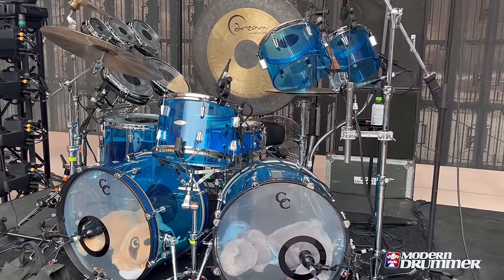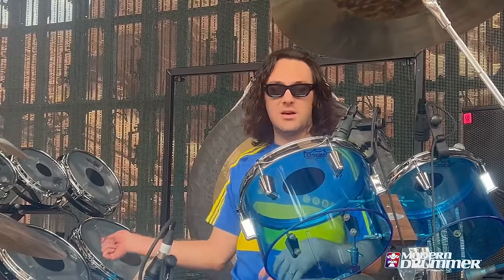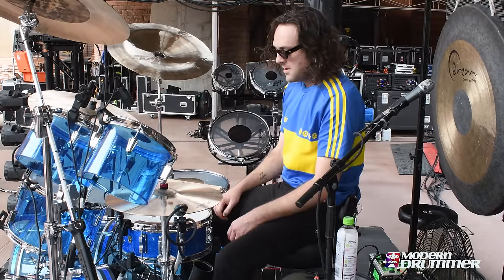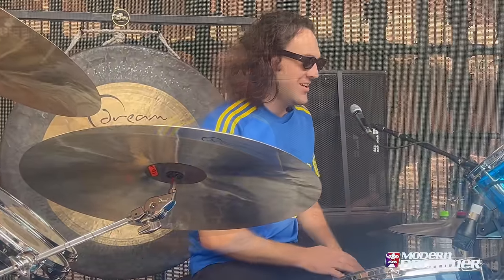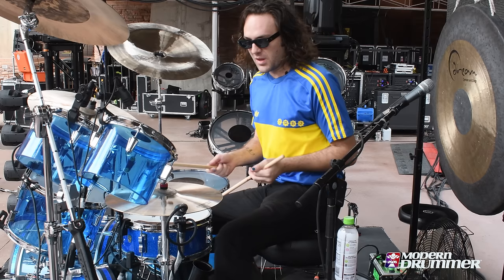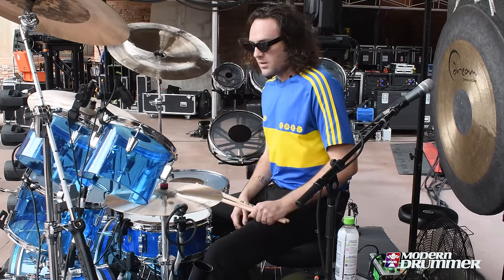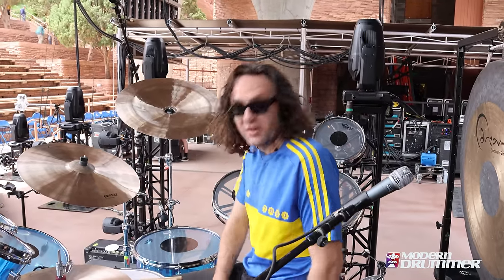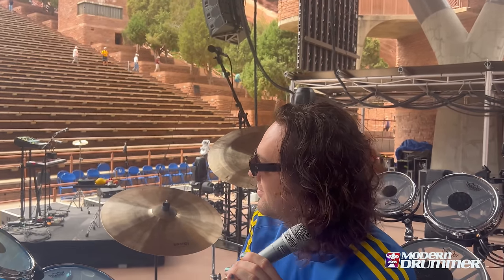Mickey "CAVS" - King Gizzard & the Lizard Wizard - Tour Kit Rundown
Modern Drummer met up with drummer Michael "Cavs" Cavanagh of King Gizzard & the Lizard Wizard for a rundown of his gear at the breathtaking Red Rocks Amphitheatre in Colorado.

Modern Drummer is the world's #1 publication on drums and drumming. Loud and proud — and representing all styles and skill levels — since 1977.